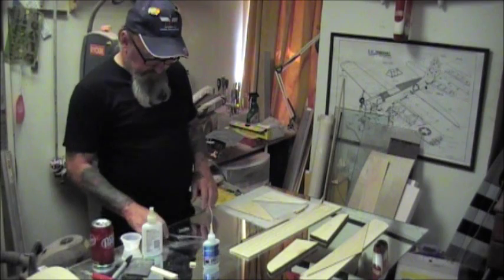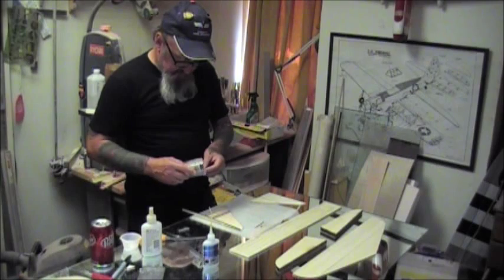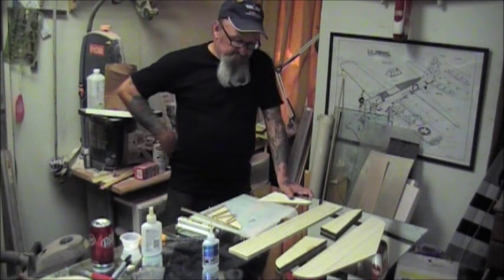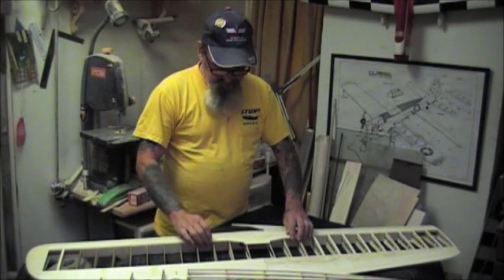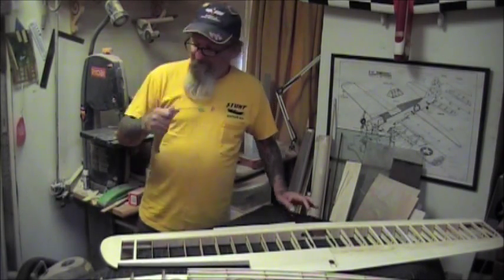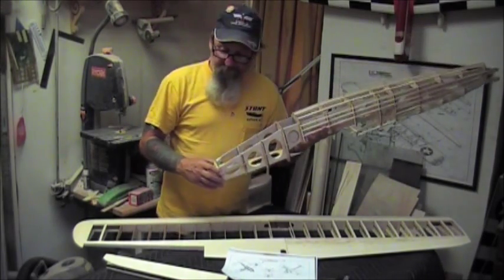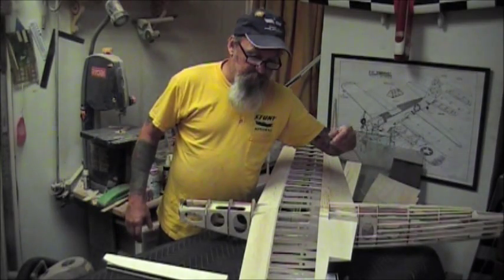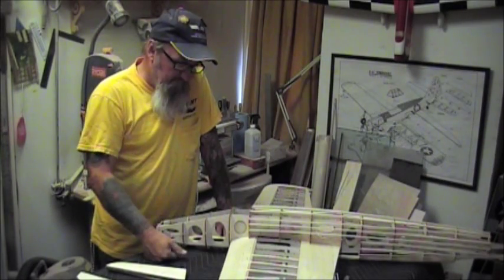Control line scale Shoestring build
Building my scale control line Shoestring F1 Racer. This kit is a Brodak prototype